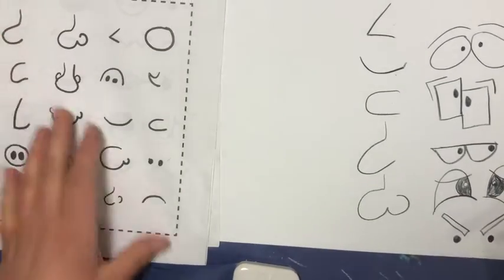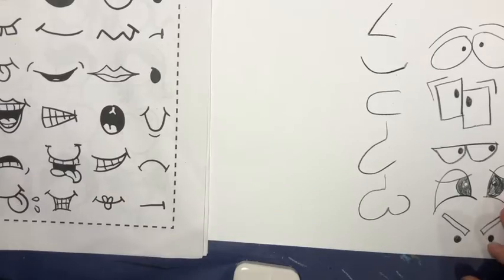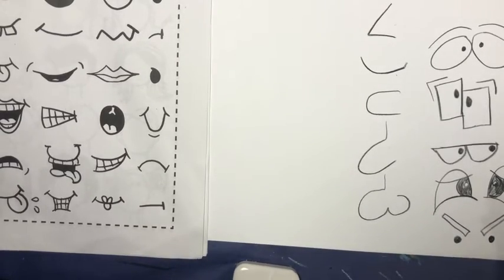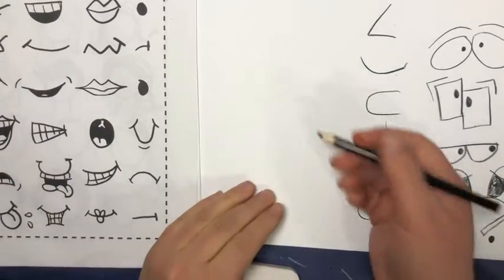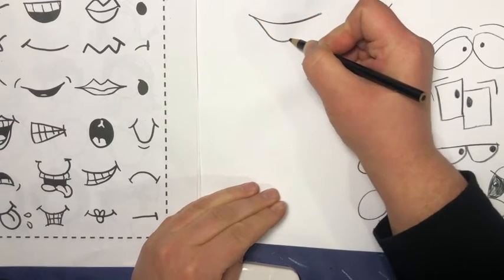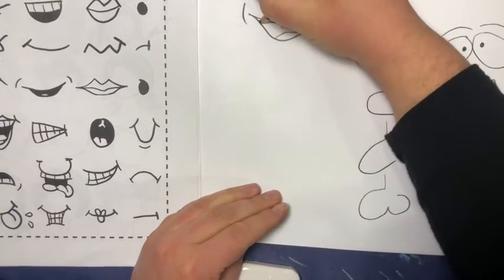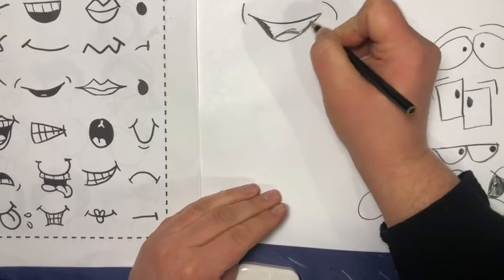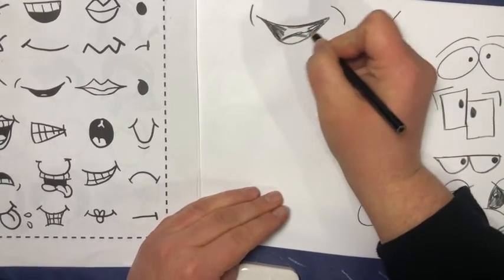Drawing Cartoon Facial Features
Practice drawing cartoon facial features for our Phillip Burke inspired portrait